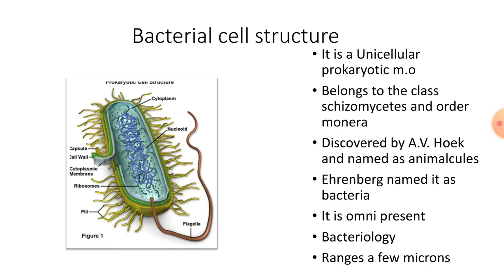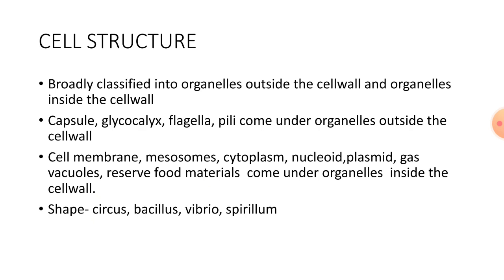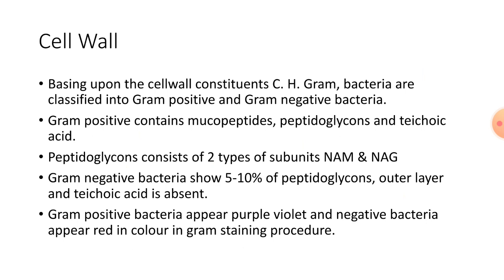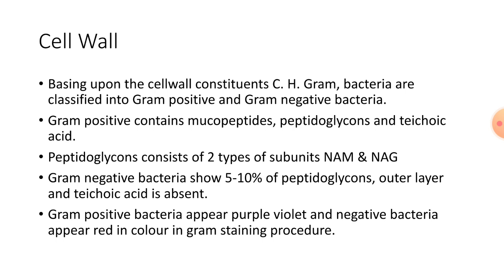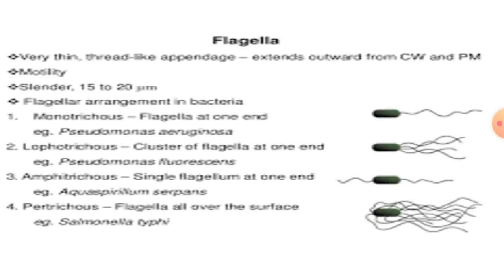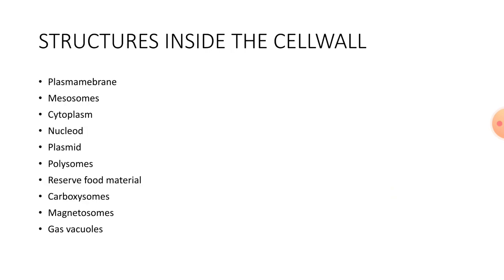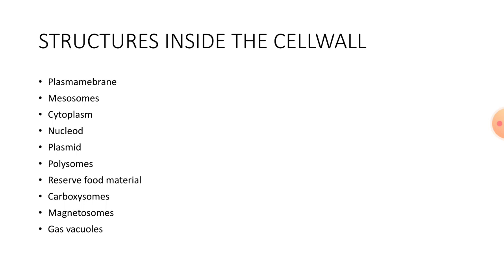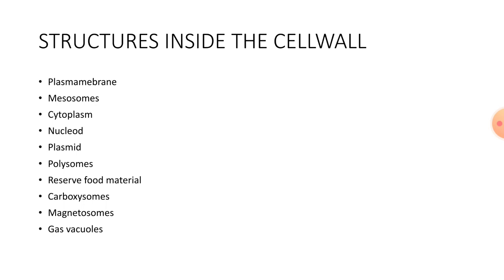Bacteria cell structure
A video lecture for 1st degree english medium students